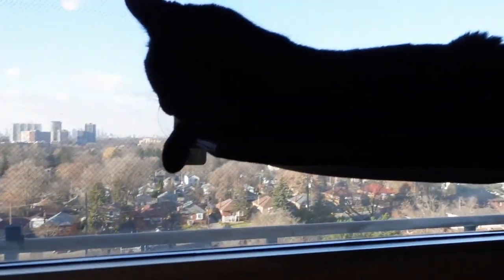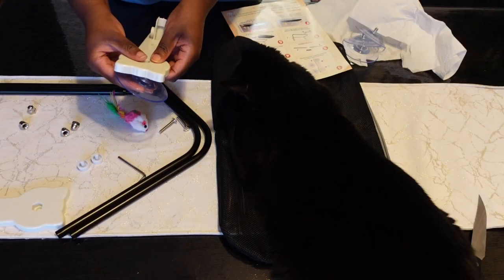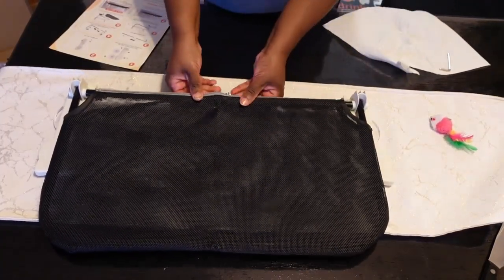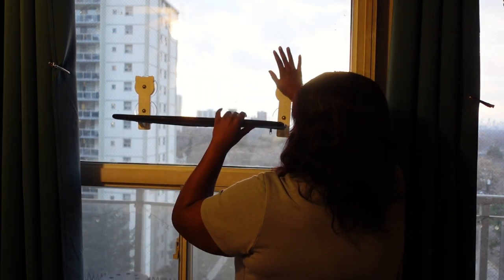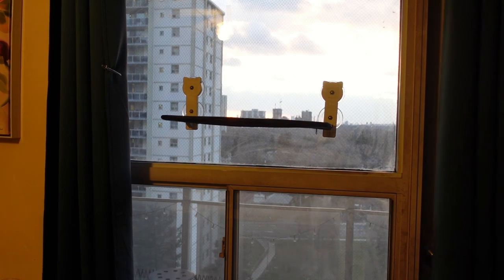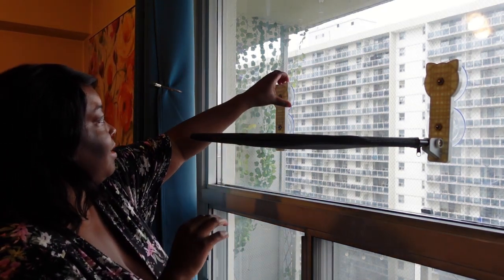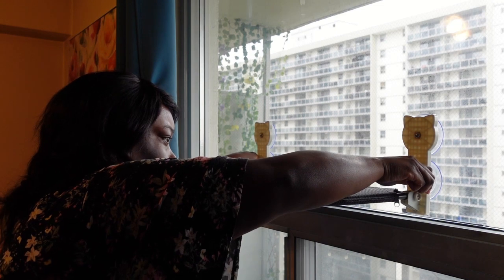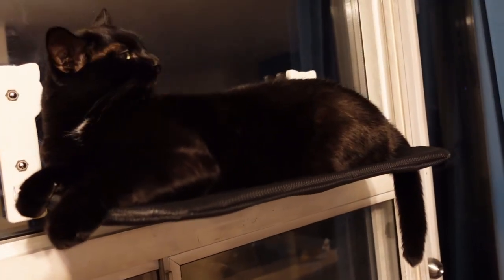Dracarys Cat Window Perch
Reviewing cat window perch